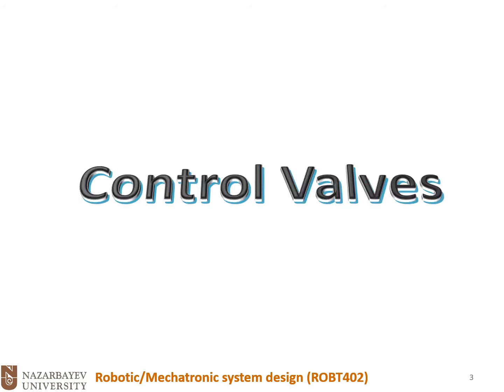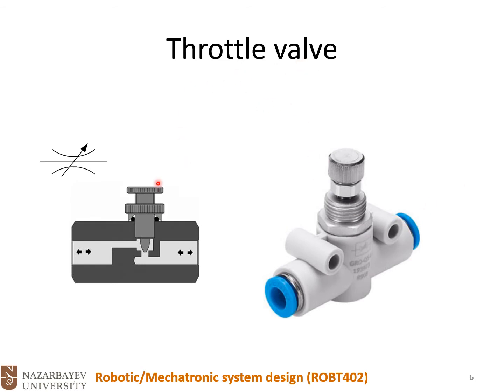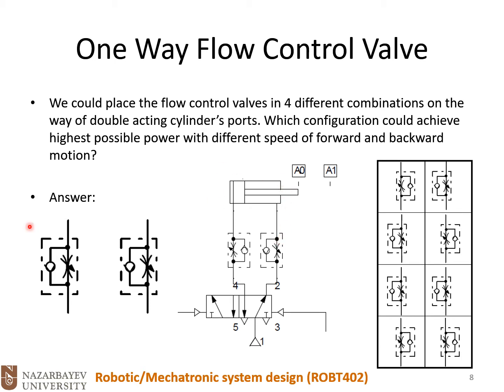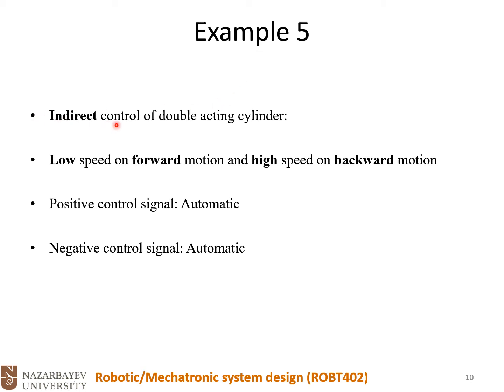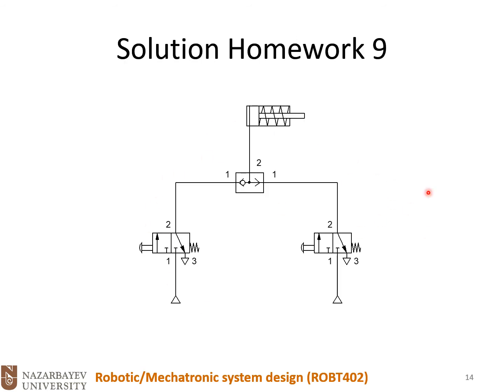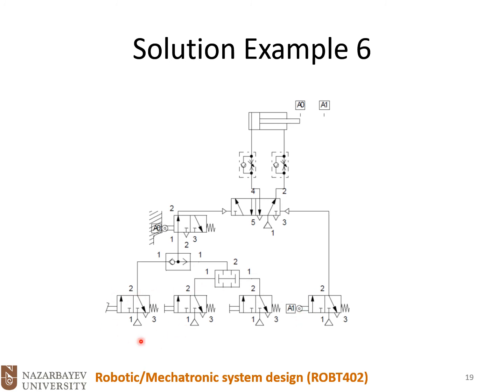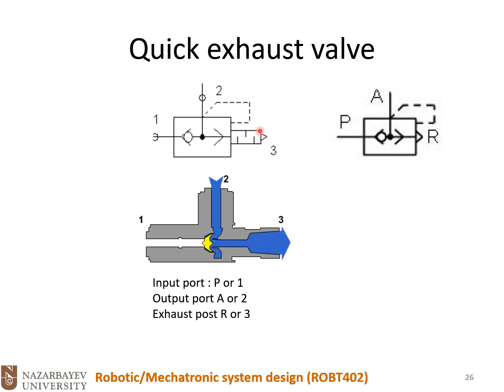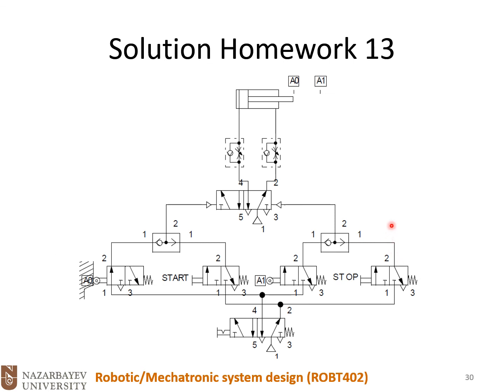ROBT402 Lecture05 Pneumatic Control Valves Part1